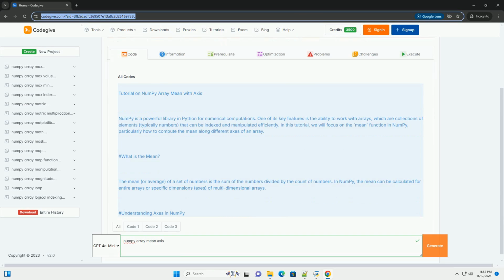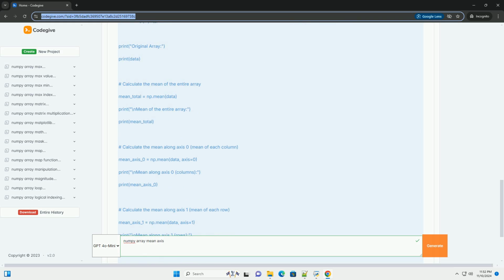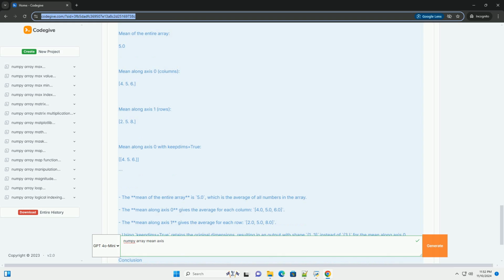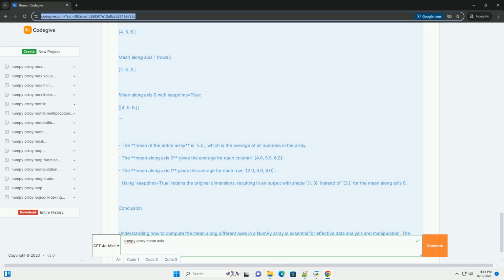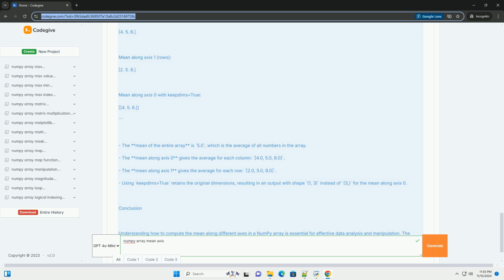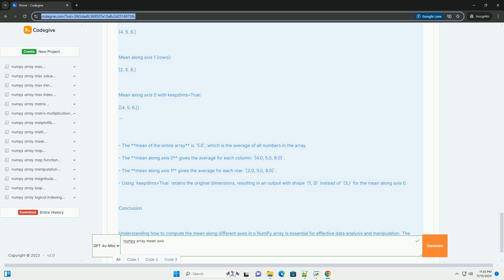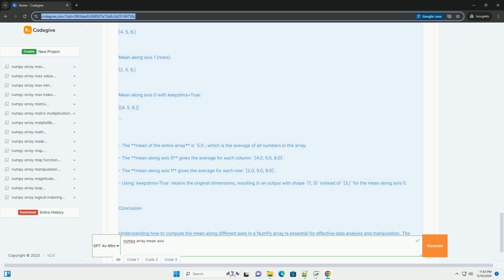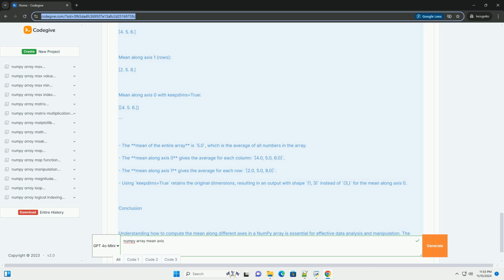numpy array mean axis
numpy is a powerful library in python that is widely used for numerical computing. one of its essential features is the ability to calculate the mean of numpy arrays along specified axes.

the **mean** function in numpy provides users with a straightforward way to compute the average of array elements. by specifying the **axis** parameter, users can determine the direction along which the mean is calculated.

for instance, when the axis is set to 0, the mean is computed across rows, yielding a mean value for each column. conversely, setting the axis to 1 calculates the mean across columns, resulting in a mean for each row. this functionality is particularly useful for data analysis, allowing for quick aggregations of multi-dimensional datasets.

understanding how to manipulate the axis parameter enhances data processing capabilities, enabling users to derive insights from their data structures efficiently.

in summary, mastering the mean function with the axis parameter in numpy can significantly streamline data analysis tasks. it allows for effective summarization of data, making it easier to identify trends and patterns.

whether you are a data scientist, researcher, or student, leveraging numpy's array mean capabilities will enhance your data manipulation skills and improve your analytical outcomes.

by utilizing numpy arrays and their mean function effectively, you can optimize your workflow and achieve more precise results in your numerical computations.

numpy array
numpy array dimensions